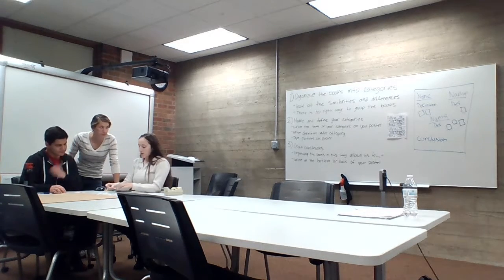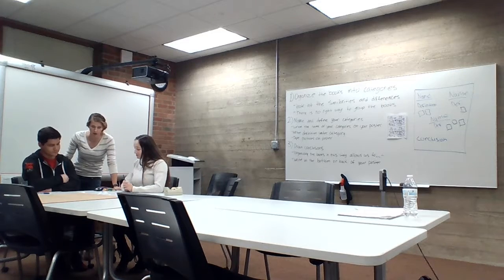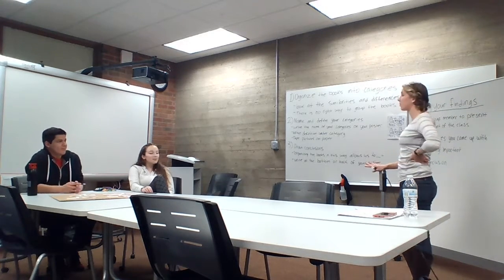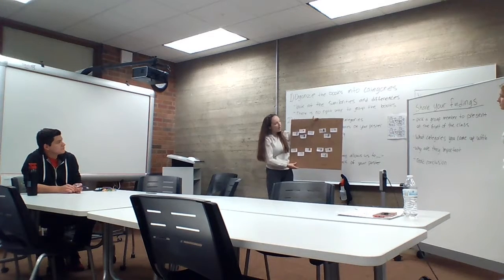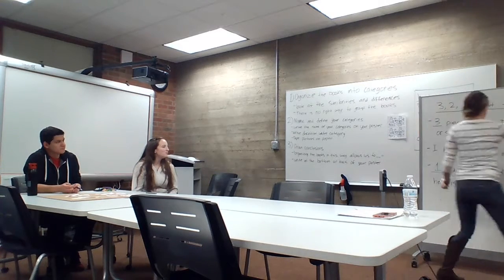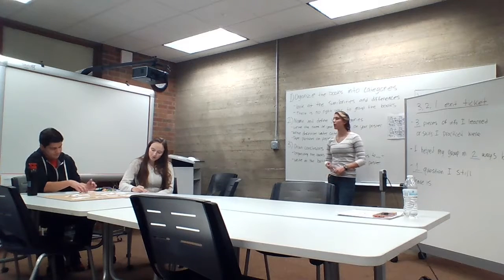EFC 340 Lesson Plan